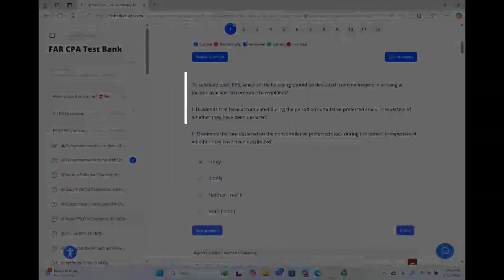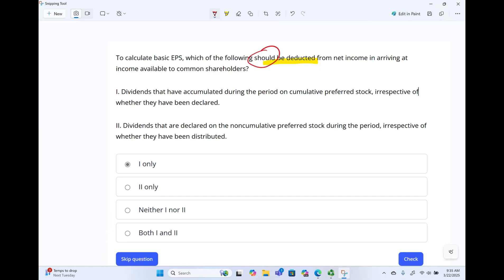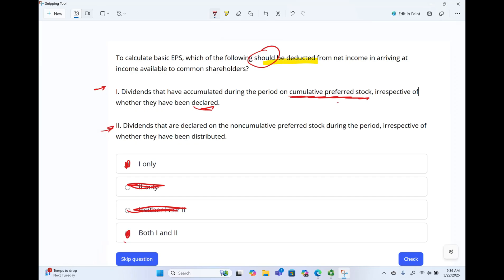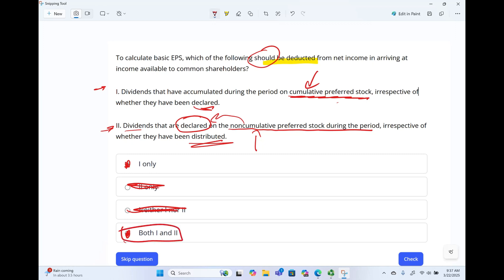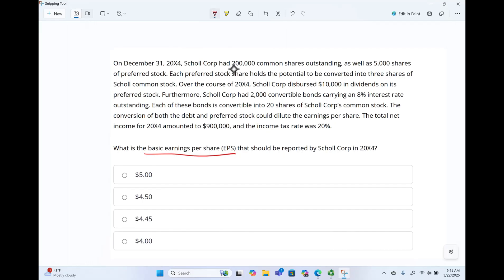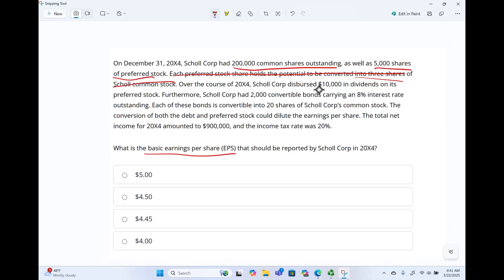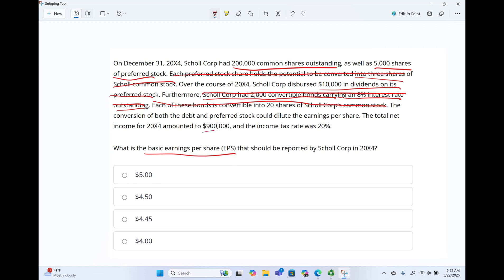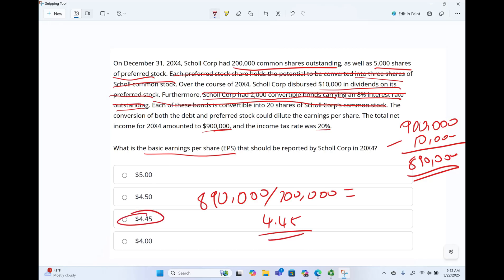Earnings Per Share: CPA Exam FAR Video Solution.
In this video, I explain how to solve CPA exam MCQs for earnings per share

0:00 Introduction
Understanding the Question (0:07-0:21): Focus on what the question is asking and the area of competency it targets.

Answering Strategy (0:21-1:14): Understand the topic well to easily spot obviously wrong answers. Think like the exam writer to identify tricky incorrect choices.

Key Considerations (1:16-1:37): Pay attention to "except" questions, which require identifying the one incorrect answer among several correct ones, or vice versa.

Questions with a lot of numbers (1:37-2:00): In questions with lots of financial data, read what you are being asked first to focus on relevant data.

EPS Calculation Example (4:27-6:37): The video walks through an example of calculating basic EPS, explaining which items to include or exclude from the calculation.

Mastering Multiple-Choice Questions (MCQs) on the CPA Exam

Tackling MCQs effectively is crucial for success on the CPA exam. Here are some key strategies to help you excel:

Time Management
Aim to spend about 90 seconds per question. This pacing allows you to complete all questions within the allotted time. If a question seems too complex, flag it and move on to avoid getting stuck.

Strategic Reading
Start by identifying the "call" of the question, which is usually found just above the answer choices. This approach helps you focus on what's being asked before diving into the details.

Elimination Technique
Try to eliminate obviously incorrect answers first. Often, you can narrow down your choices to two options, improving your odds of selecting the correct answer.

Educated Guessing
If you're unsure, make an educated guess. There's no additional penalty for wrong answers compared to leaving a question blank, so it's always better to attempt an answer.

Practice Consistently
Regular practice is key. Aim to complete short quizzes of about 20 questions in 30 minutes. This consistent practice will improve your speed and accuracy over time.

Review Thoroughly
After each practice session, review your answers carefully. This process helps reinforce your understanding and improves your test-taking skills.

Remember, the CPA exam is designed to be challenging, with some questions having multiple seemingly correct answers. Always select the most appropriate answer based on the information provided. With these strategies and consistent practice, you'll be well-prepared to tackle the MCQs on your CPA exam.